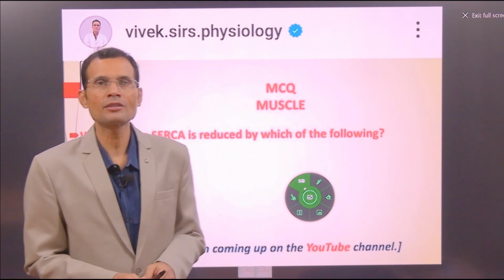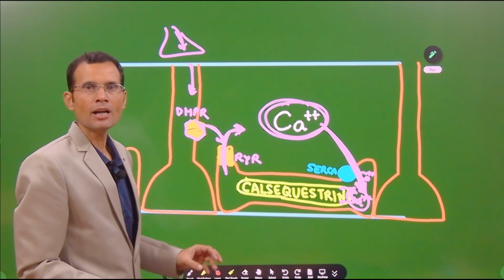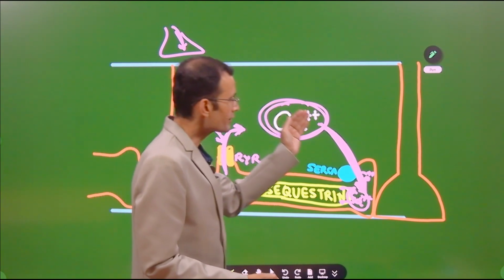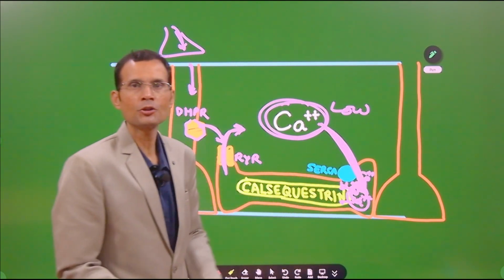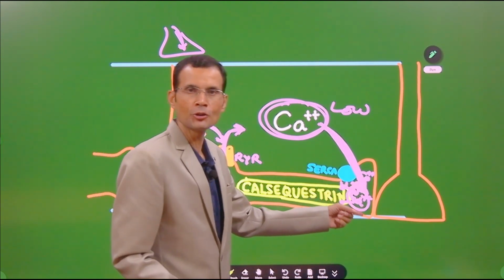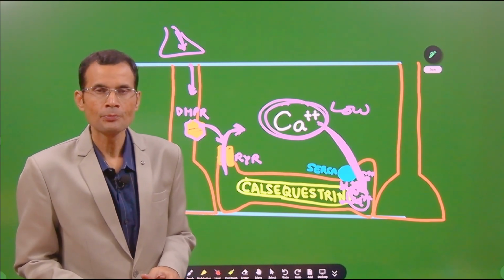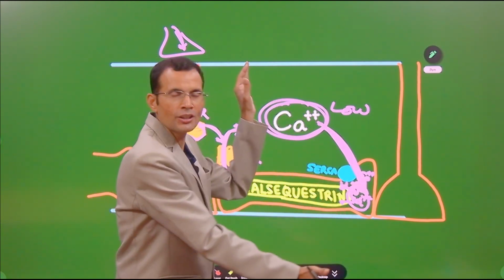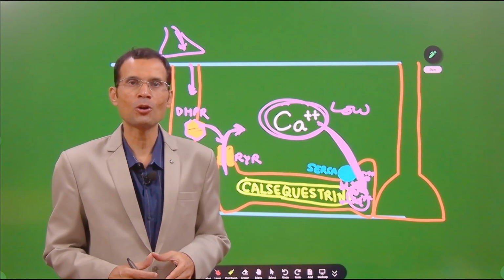MCQ ~ Calsequestrin and workload on SERCA | MBBS | NEET PG | Dr Vivek Nalgirkar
Regular MCQs will be posted on telegram/insta/fb channels and video explanations will be available here.